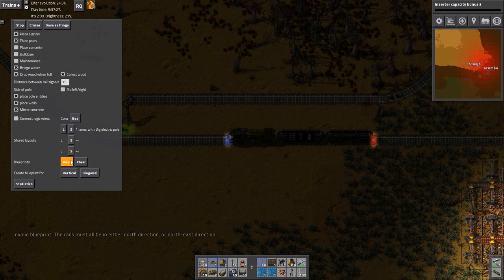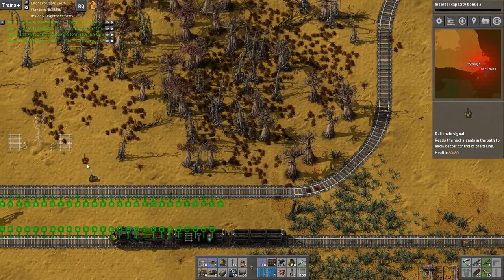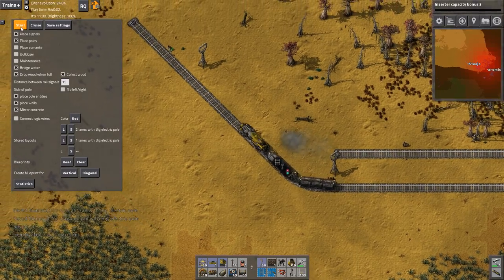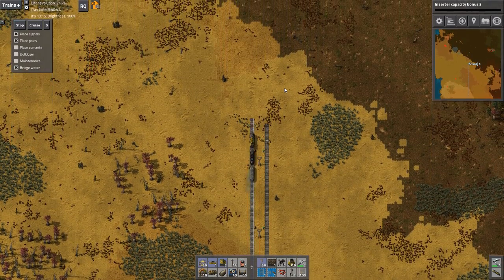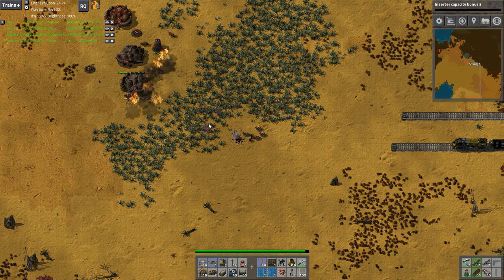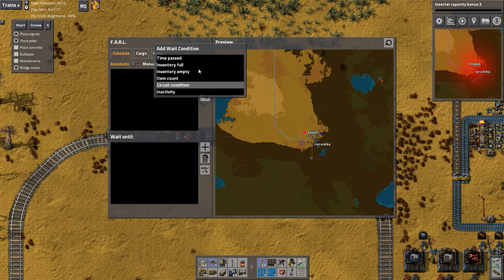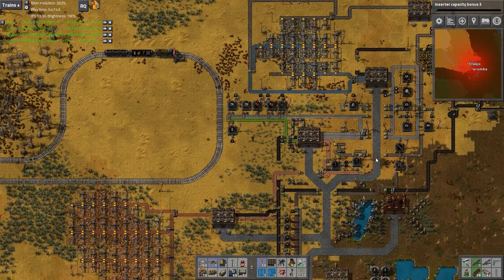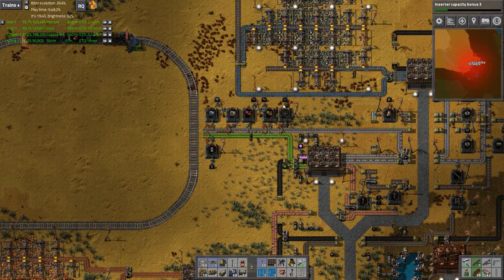FACTORISSIMO - Let's Play Factorio Factorissimo Mod with Arumba - Part 16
Let's play Factorio. In this series I will be playing Factorio and trying to show you guys the most efficient way to play. So if you're having fun and liking the content then fire some likes, drop some comments and share it with your buddies!